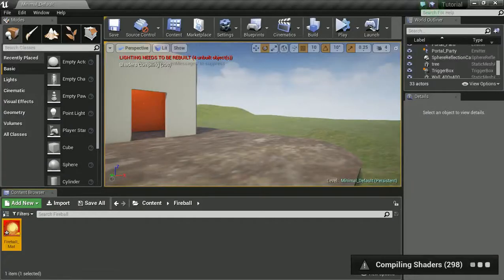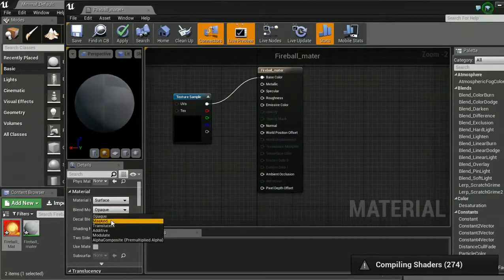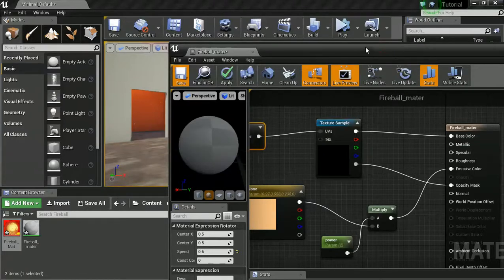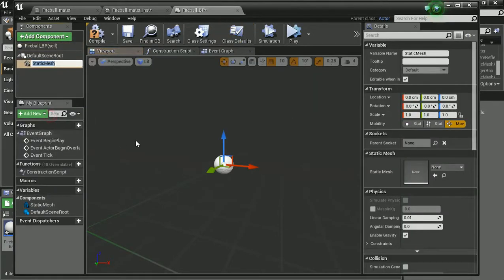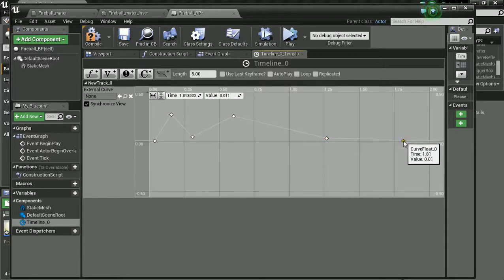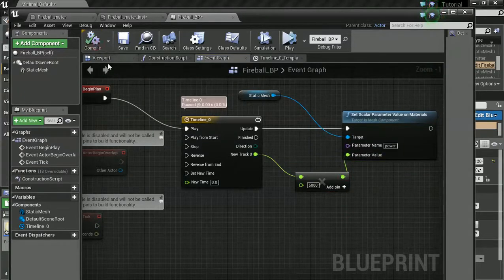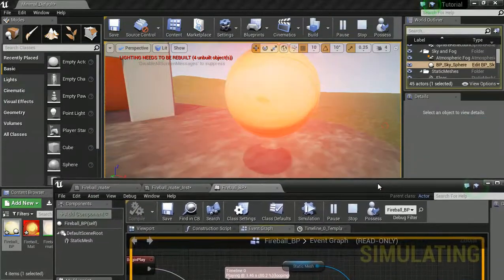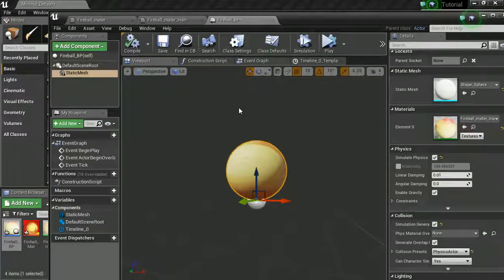Making a Fireball Effect in Unreal Engine 4 Part 1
This is part 1 of making a fireball effect in unreal engine. Learn how to make unique materials with emissive colours and how you can control those with timelines. Suitable for beginners or more advanced users as it covers some of the basics with some depth.